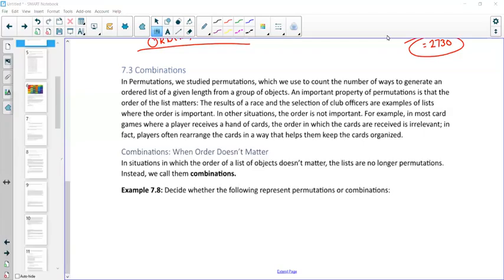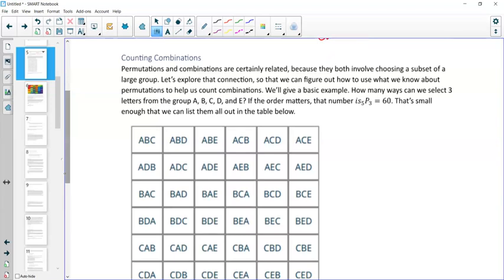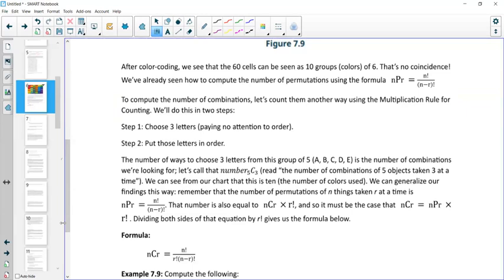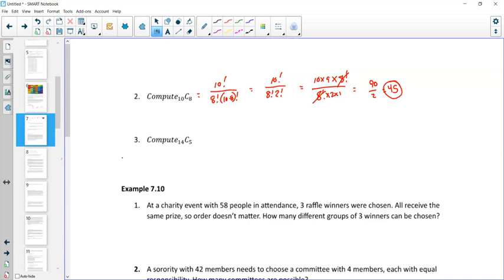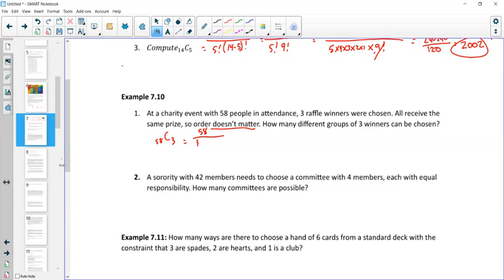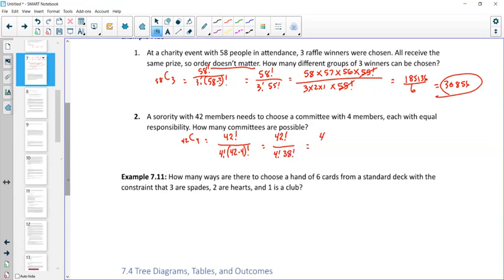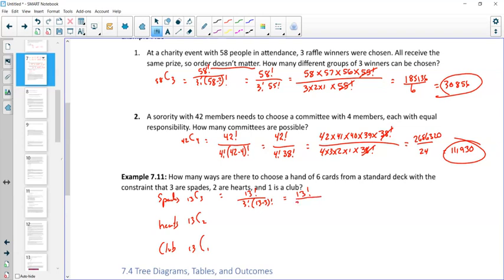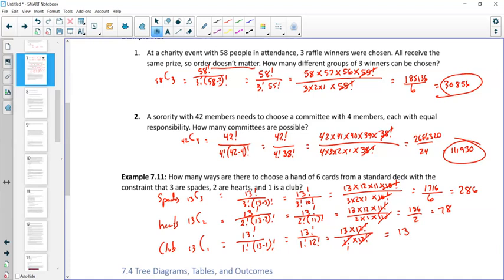Section 7 3 Combinations default 449b73f4